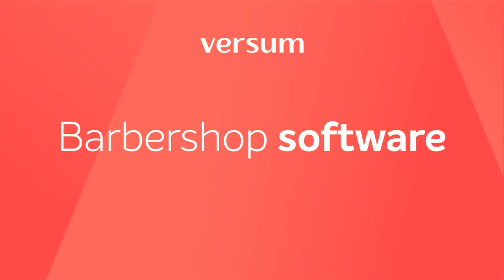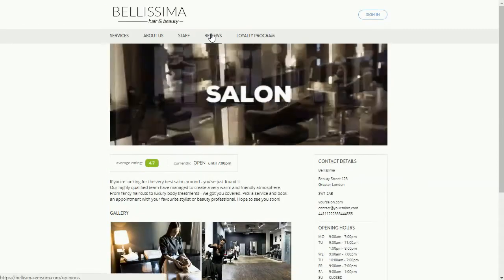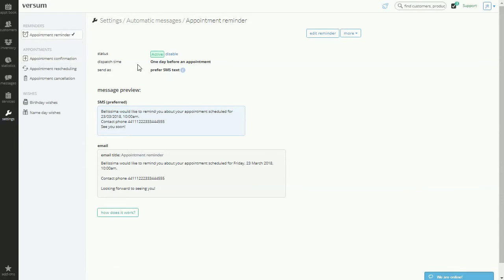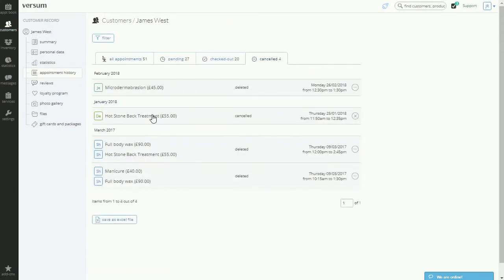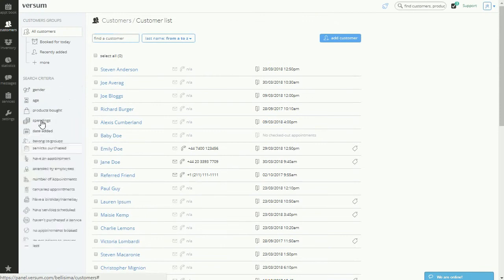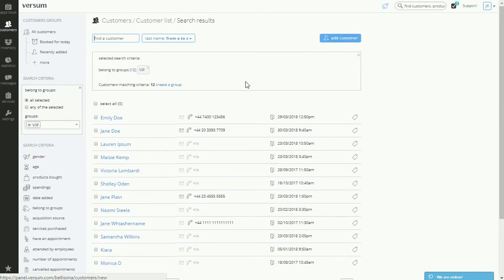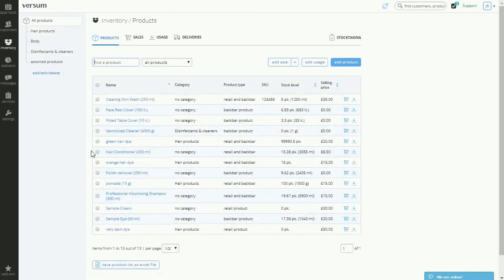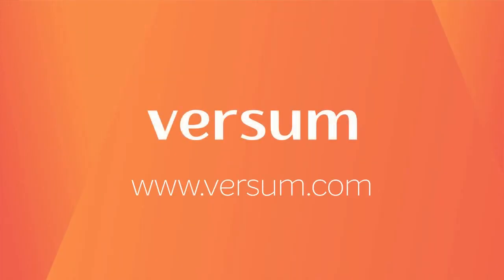Barbershop software - Versum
Versum is all-in-one, web-based barbershop management software that will streamline your daily tasks, help you get more customers and grow your business.

Key features include:
- electronic appointment book
- automatic email and text appointment reminders
- complete appointment history
- online booking
- rosters and employee commissions
- statistics and reports
- resource management
- gift cards
- inventory management
- customer reviews
- marketing automation
- loyalty program

and try for free!